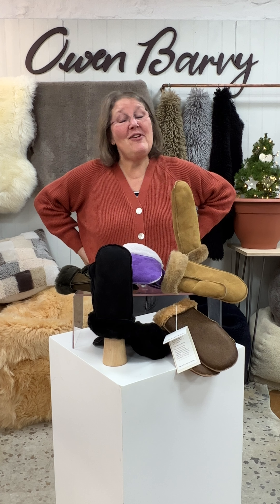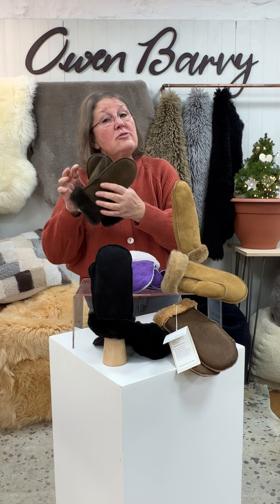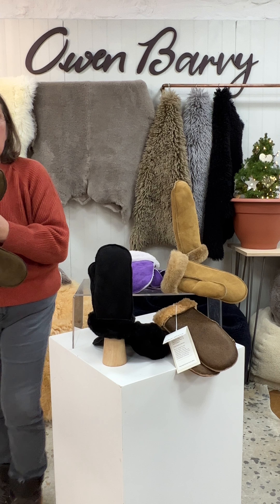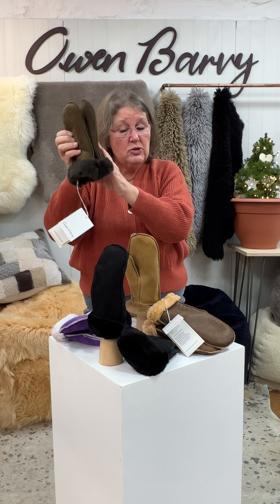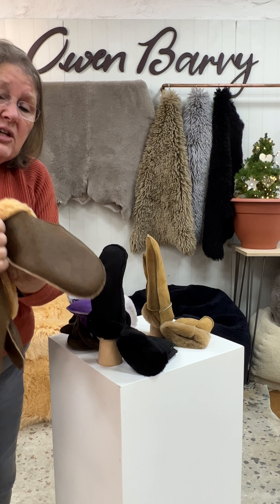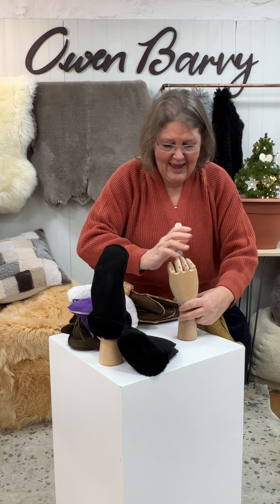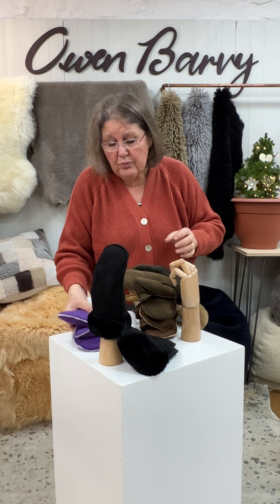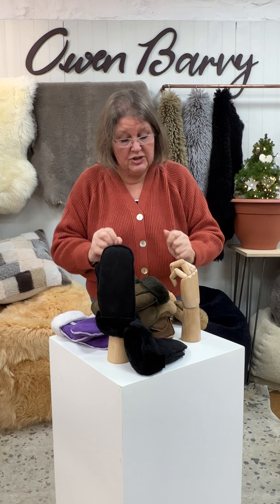OB Sheepskin Mittens in 5 fun colours, finest quality merino skins reduced to just £29 per pair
These sheepskin mittens are cut from whole skins they are excesses from our high-quality designer coat production, so the skins, warmth and quality are without doubt the very finest.  - Amazing value at just £29 per pair

Prefect for anywhere that you need warm fingers and hands: walking, pram pushing, cycling etc. etc.
Offered in 5 fun colours
Berry White, Sabon Caramel, Olive Green, Chilla Black plus now with a leather Napalan protective finish the Honey Brown.
They are one size a good medium fit except for the Honey brown which has a thicker denser will and the leather coating, which is making them slightly smaller, - so a tighter medium fit.